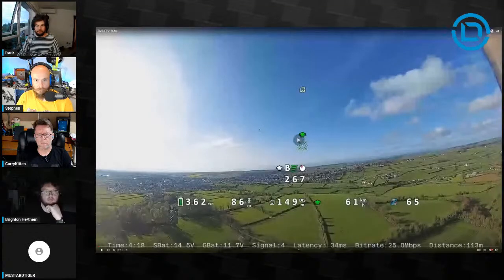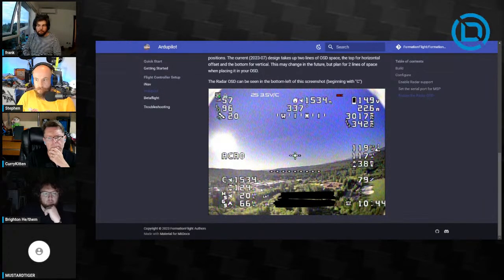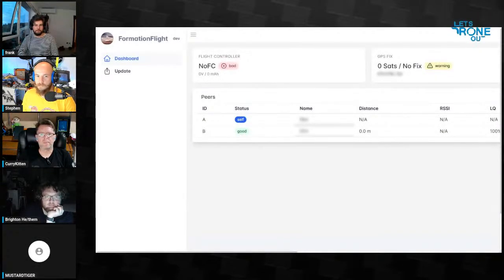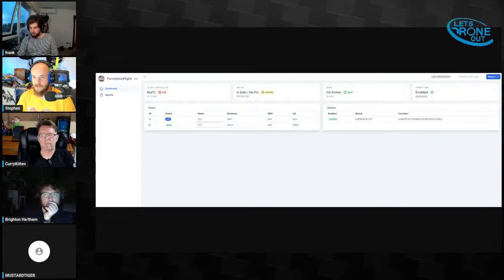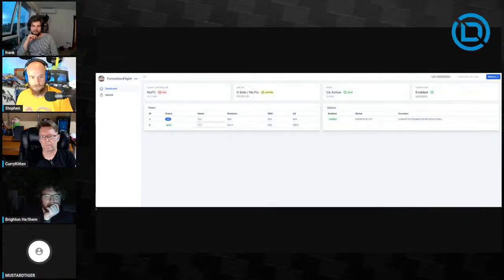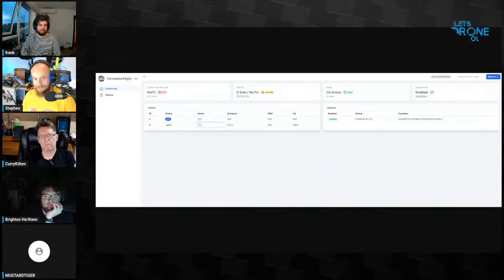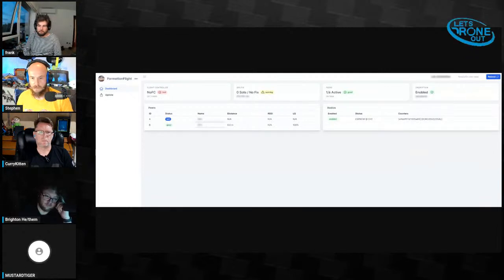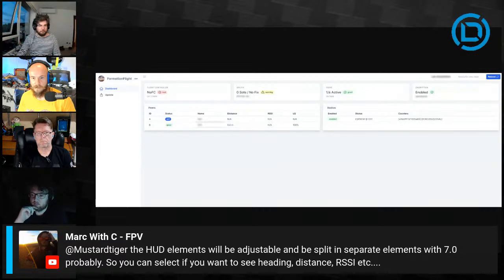LDO EP417 w/ Special Guest MUSTARDTIGER of Formation Flight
LEGAL NOTICE: Any views expressed by any guests on this show are personal and may not reflect the views of the hosts or any participant of the show.